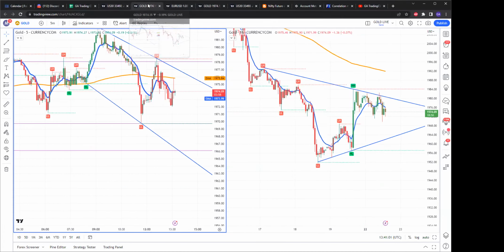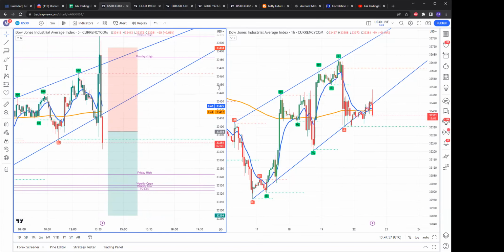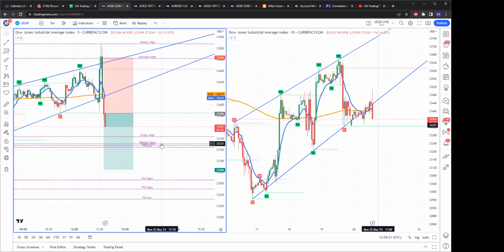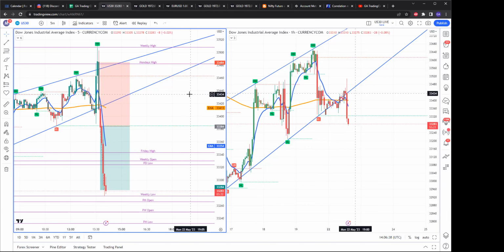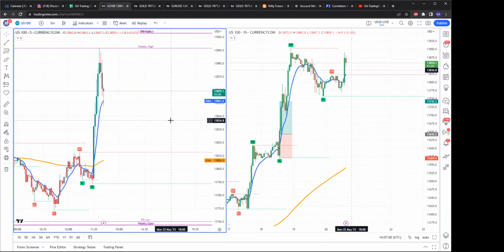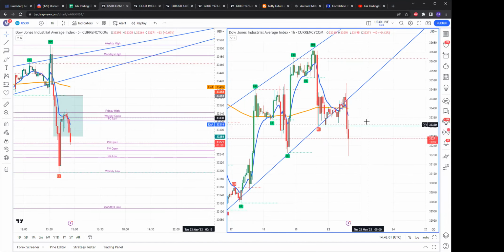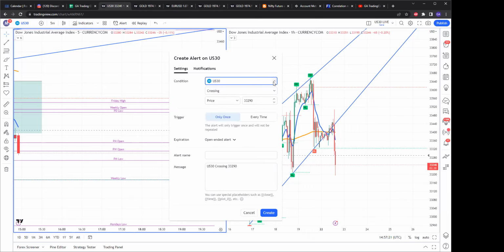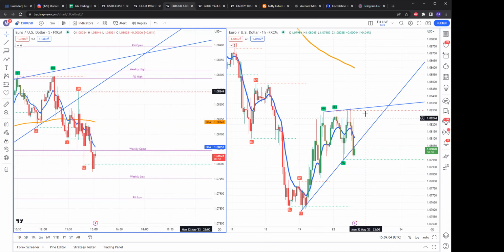GA Trading Club Daily LIVE Trading New York Session: May 22nd, 2023.